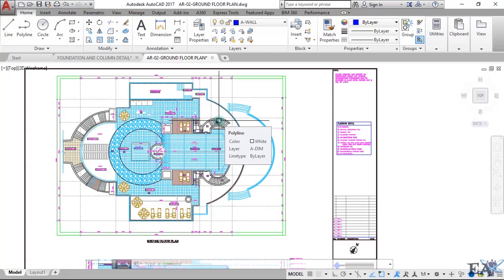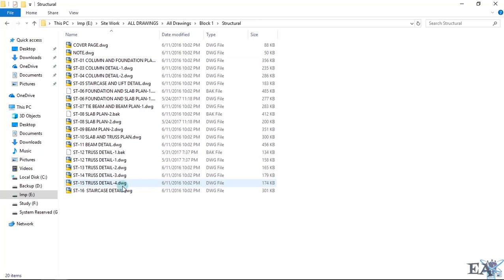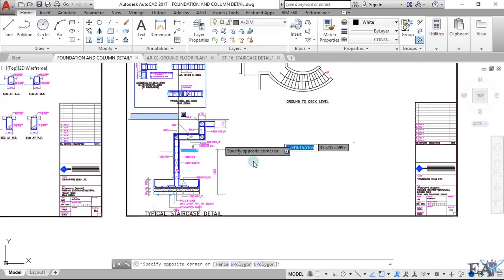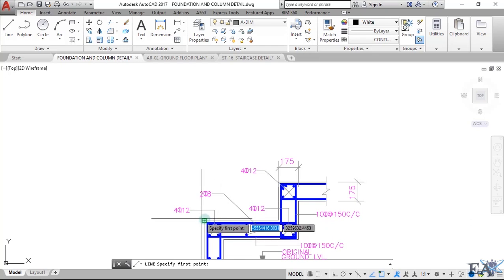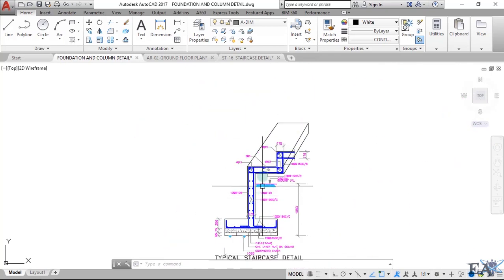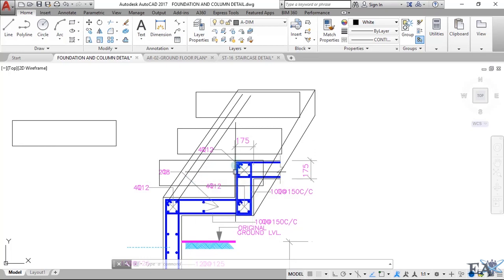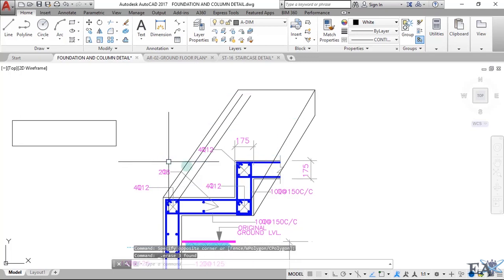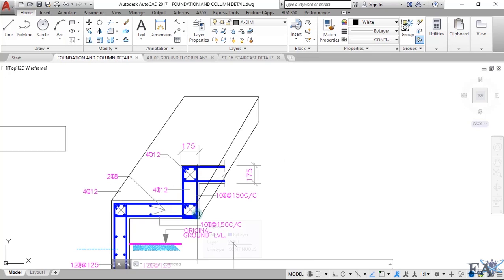Reinforcement of Slab-less Staircase Explained in Detail